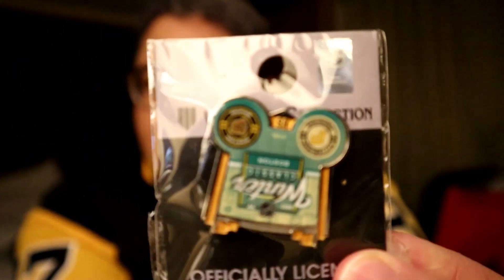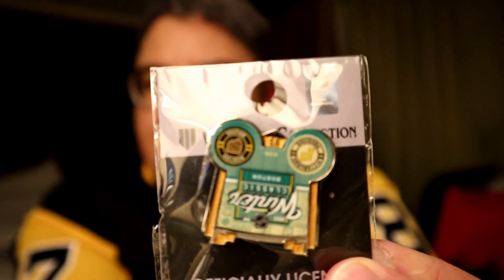BOSTON. NHL Winter Classic Bruins v Penguins | 2023 USA Holiday.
NHL Winter Classic Boston Bruins vs Pittsburgh Penguins at Fenway Park.
January 2. Had an amazing day at Fenway for our first live hockey game.
The cannoli place was called Mike's Pastry. Not Frank's.